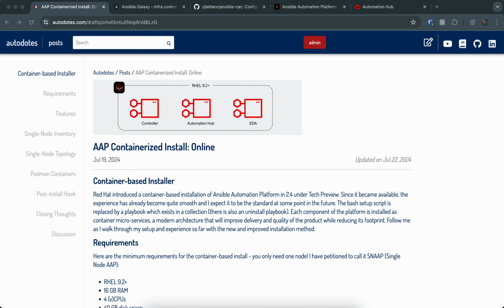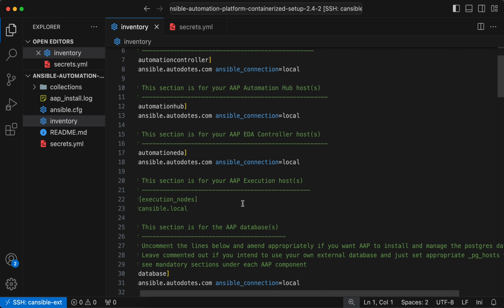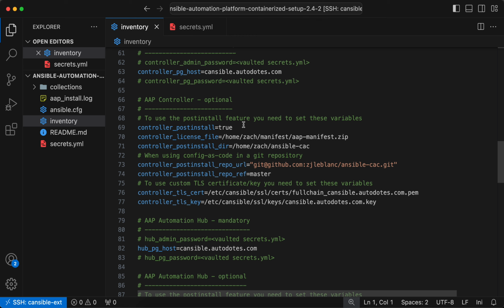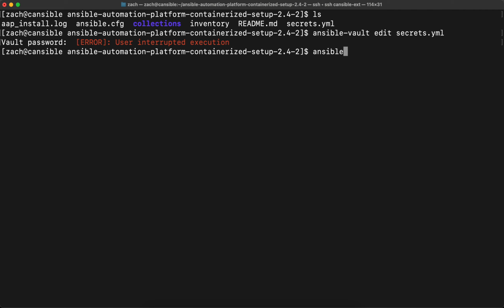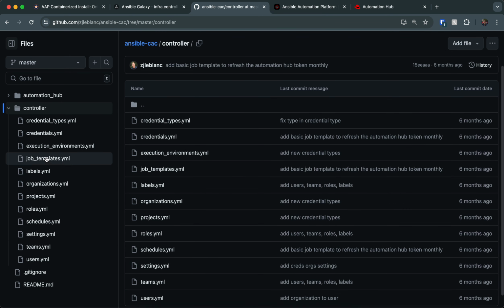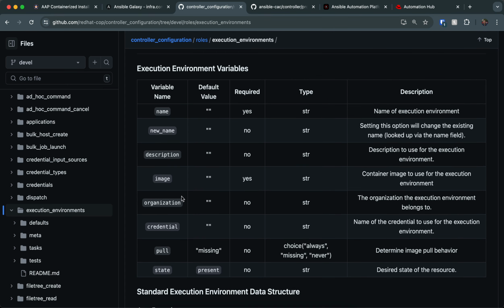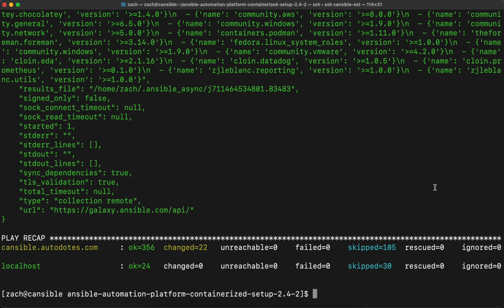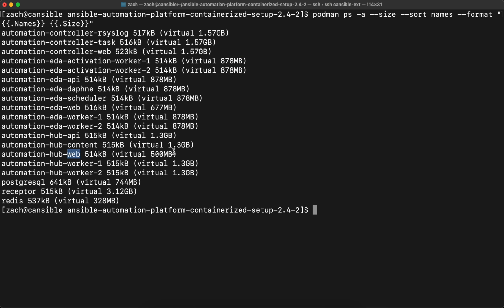AAP Containerized Install: Online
Red Hat introduced a container-based installation of Ansible Automation Platform in 2.4 under Tech Preview. Since it became available, the experience has already become quite smooth and I expect it to be the standard at some point in the future. The bash setup script is replaced by a playbook which exists in a collection (there is also an uninstall playbook). Each component of the platform is installed as container micro-services, a modern architecture that will improve delivery and quality of the product while reducing its footprint. Follow me as I walk through my setup and experience so far with the new and improved installation method.

00:00 - Introduction
01:50 - The Inventory File
04:15 - Post-Install Setup
06:14 - Using ansible-vault
08:34 - Running the Installer
09:07 - Configuration-as-Code Repository Explained
14:05 - Post-Install Results
15:50 - Inspecting the Podman Containers